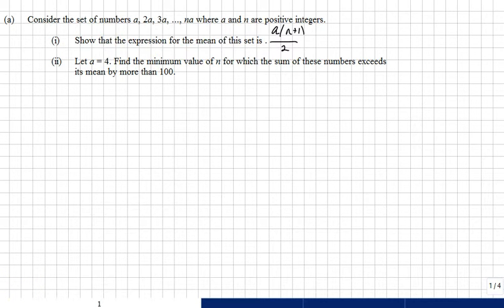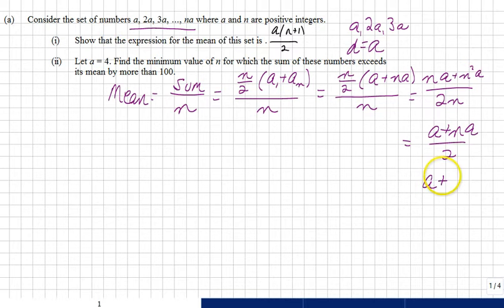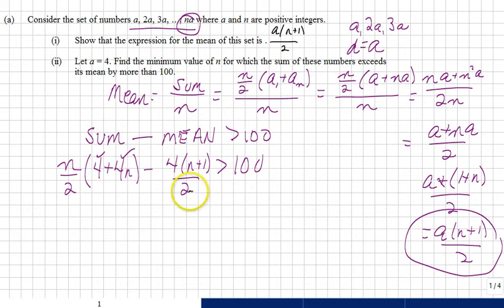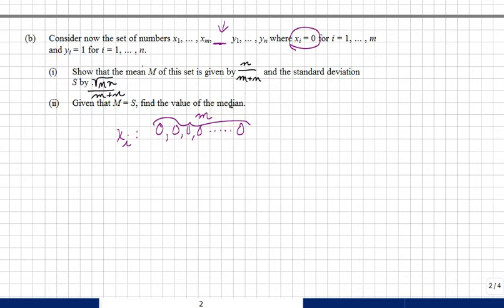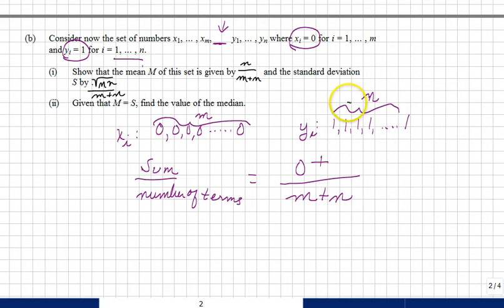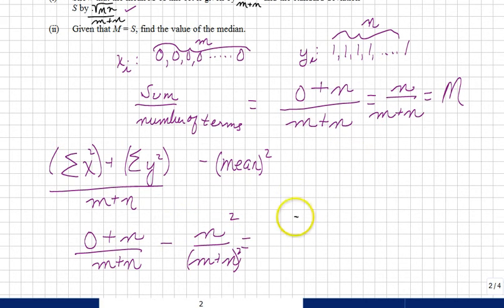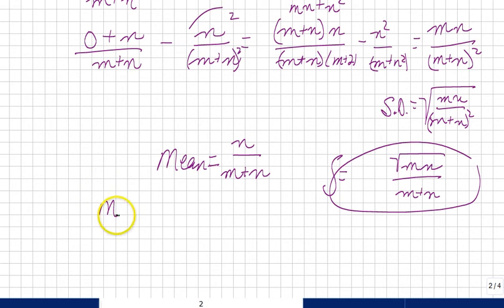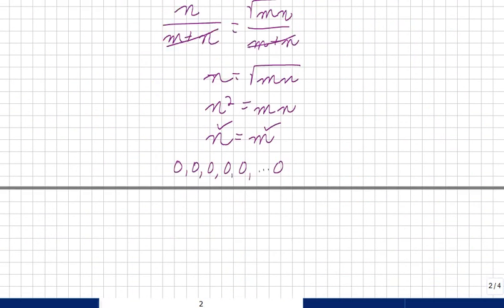Problem 3 Series